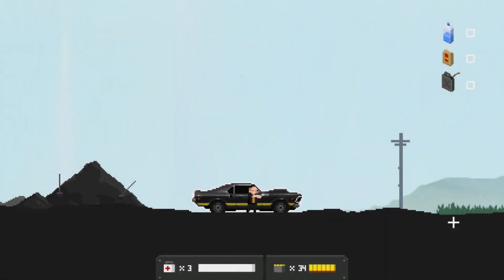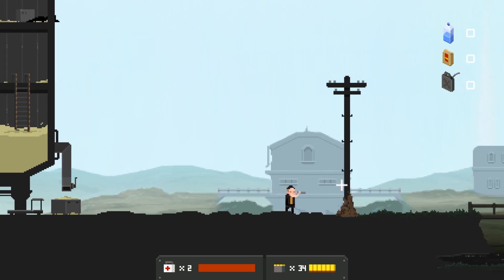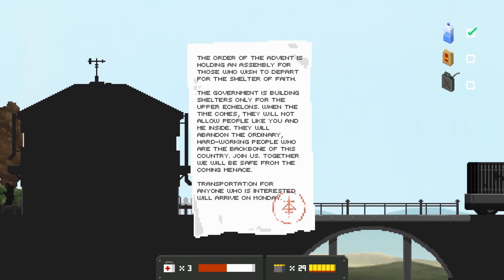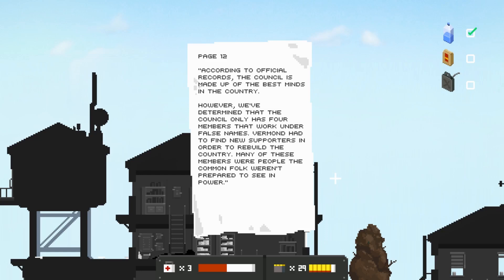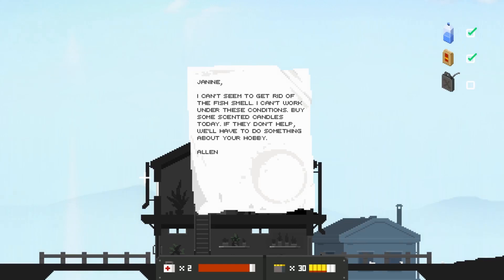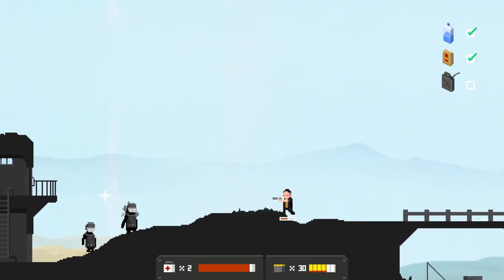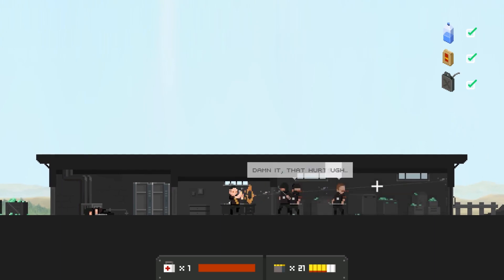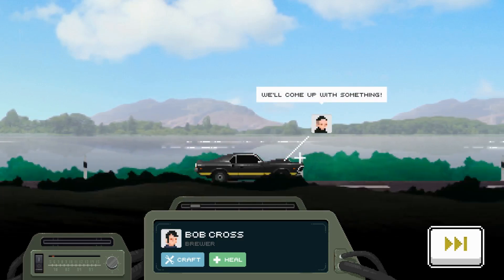I Killed It? | The Final Station: Only Traitor DLC #5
In this episode White North kills something he shouldn't. Also he makes a super weird noise at about 0:28 so yea.

If you liked the video leave one of them there likes...

Music
Intro:
Phantom Sage

Outro:
Nova